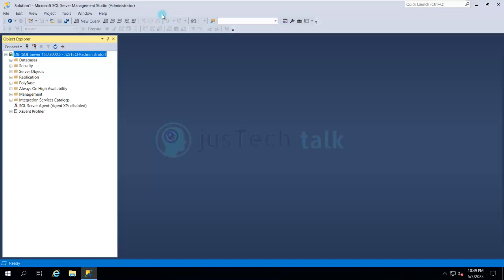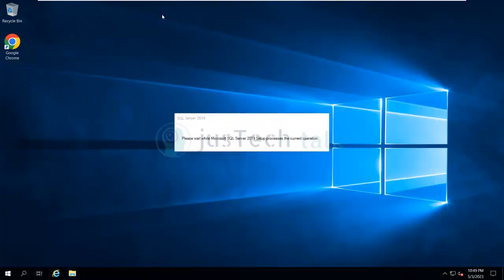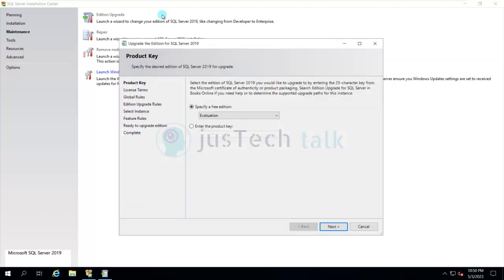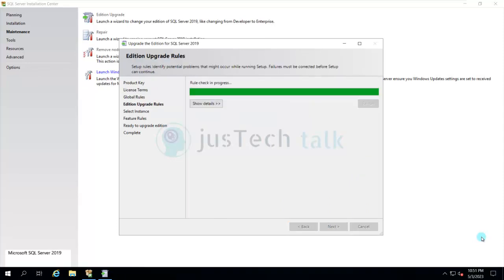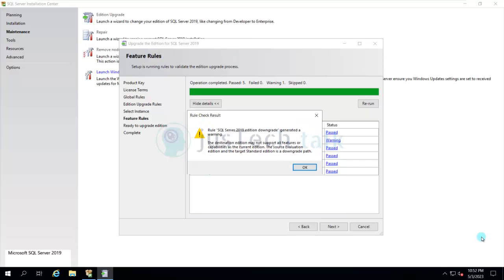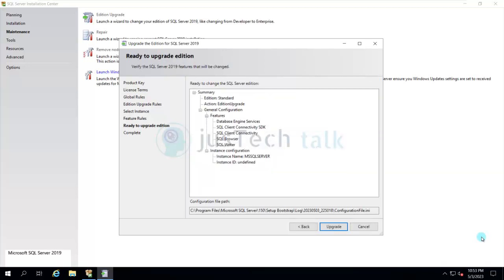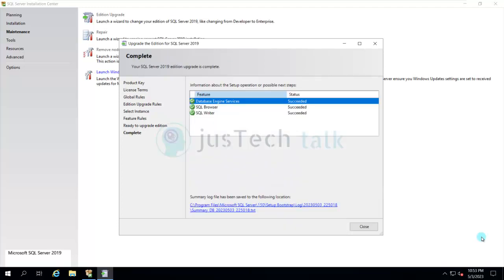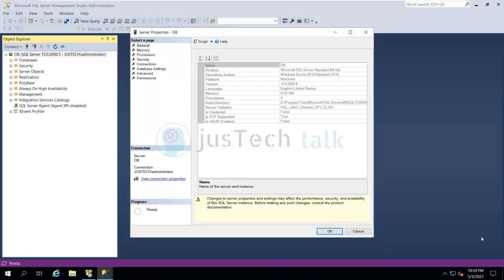Upgrading SQL Server Evaluation to Standard or Enterprise Edition | Step-by-Step Guide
In this video, we are going to look at process of upgrading MS SQL Server evaluation to standard edition.

Enhance the capabilities of your SQL Server by upgrading from the Evaluation Edition to either Standard or Enterprise Edition with our comprehensive step-by-step guide. Whether you're a database administrator or an IT professional, this tutorial covers the essential steps to ensure a smooth upgrade, unlocking advanced features and performance benefits.

🚀 Key Upgrade Steps:

Understanding SQL Server Editions and Licensing
Verifying Current SQL Server Evaluation Edition
Preparing for the Upgrade Process
Obtaining SQL Server Standard or Enterprise Edition
Running the SQL Server Installation Wizard
Choosing Upgrade Option and Selecting Features
Validating Successful Upgrade and Post-Upgrade Tasks
Empower your database infrastructure with the enhanced capabilities of Standard or Enterprise Edition. Follow along and ensure a successful upgrade from SQL Server Evaluation.

📌 Searched Keywords:
Upgrade SQL Server Evaluation Edition, SQL Server Standard Upgrade, SQL Server Enterprise Upgrade, Step-by-Step Guide, Database Administration, SQL Server Licensing.

* How do I update MS SQL Evaluation to MS SQL Enterprise?
* How to Upgrading from MS SQL Server Evaluation to Standard.
* How to Upgrading from MS SQL Server Evaluation to Enterprise.
* Upgrading SQL Evaluation to Full SQL License.
* Migrate Microsoft SQL Server Evaluation to Enterprise.
* Migrate Microsoft SQL Server Evaluation to Standard.
* Migrate Microsoft SQL Server Evaluation to Licensed.
* How to Upgrade MS SQL Server and MS SQL Evaluation
* How do I convert from MS SQL Evaluation to standard
* How do I switch from MS SQL Evaluation to Enterprise
* How do I update MS SQL Evaluation to MS SQL Standard